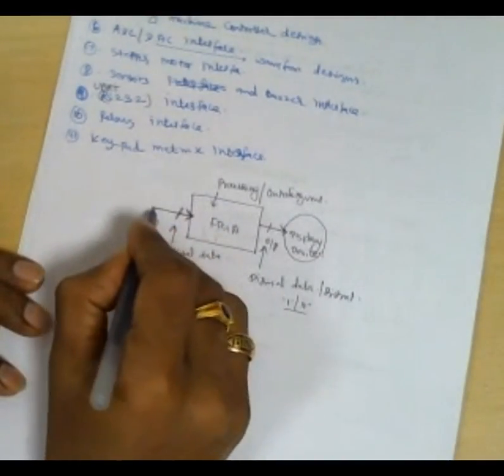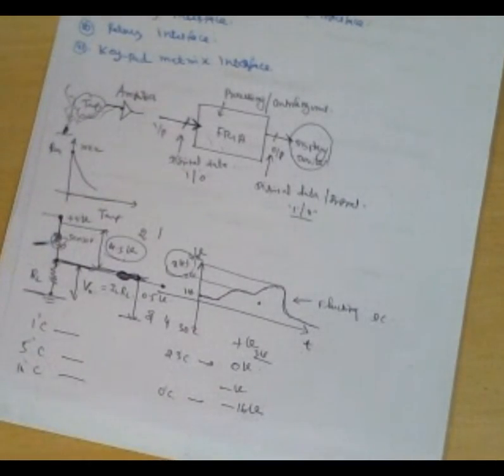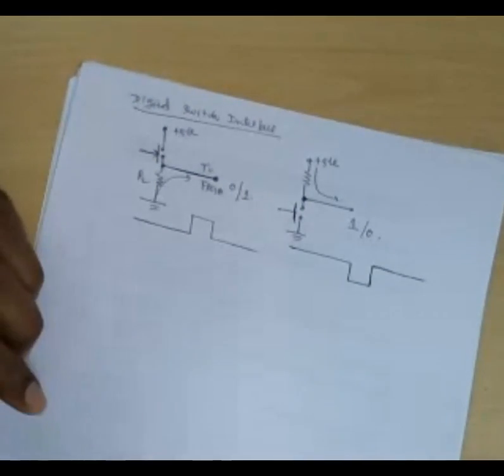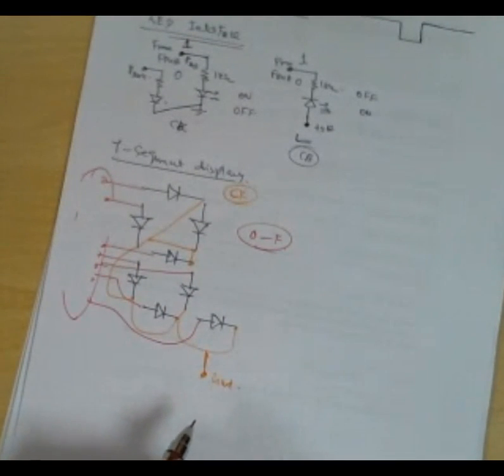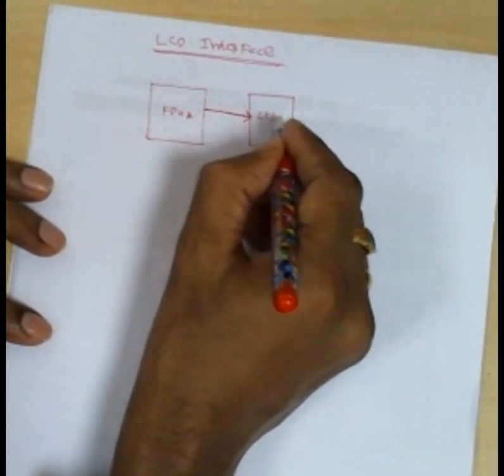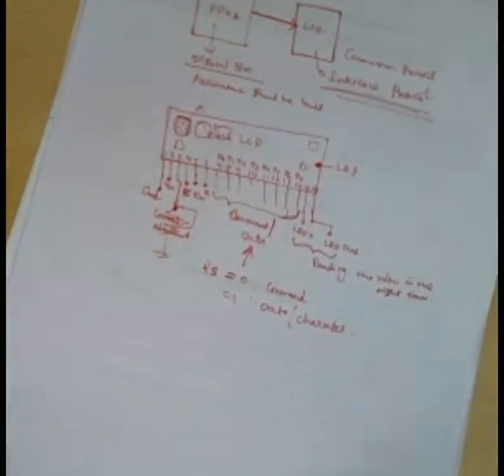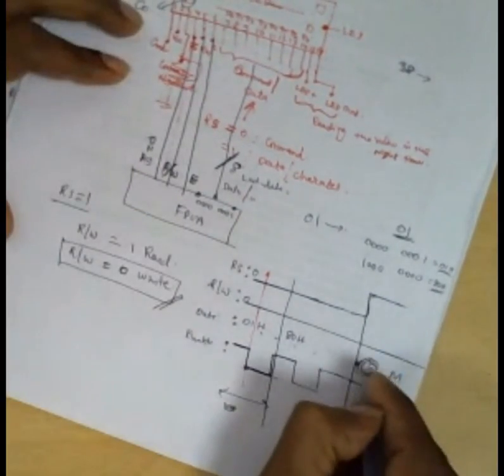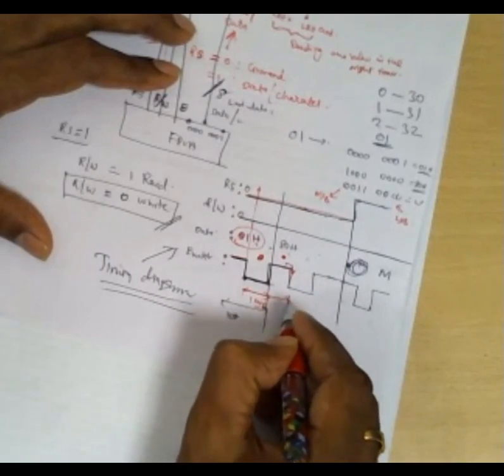Types of Digit Switches and Interfaces